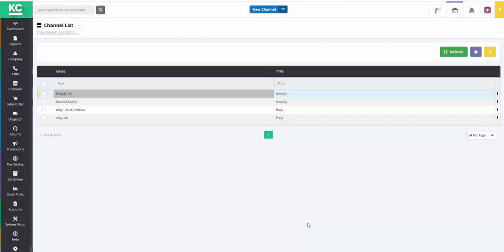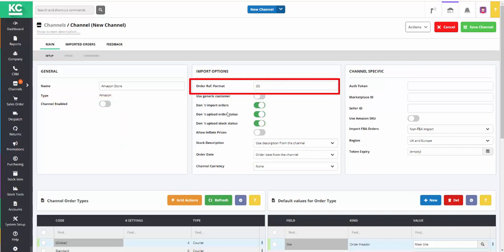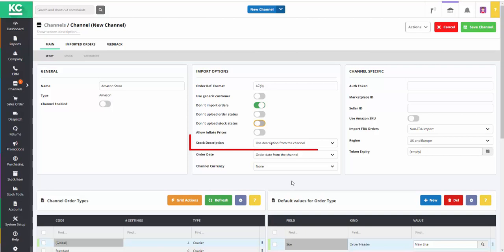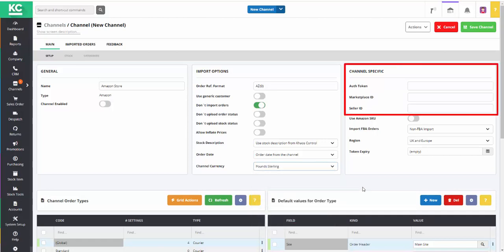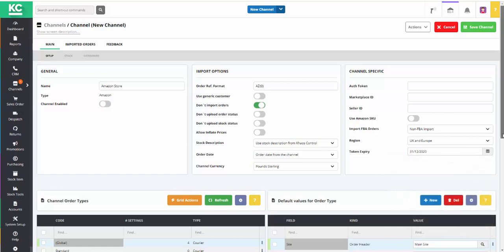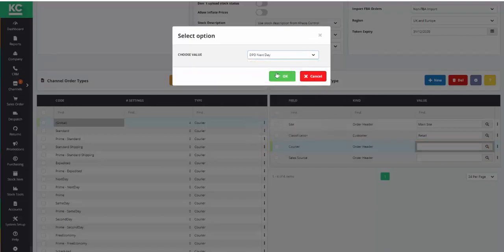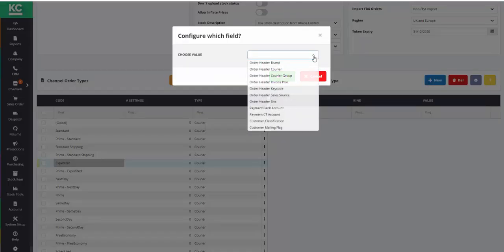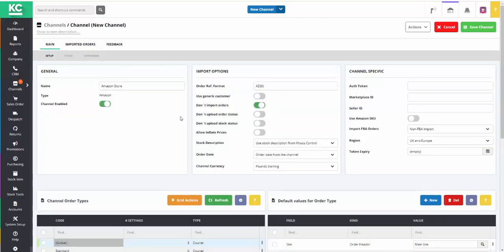How To Set Up an Amazon Channel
Find out how to set up a new Amazon Channel within the system.